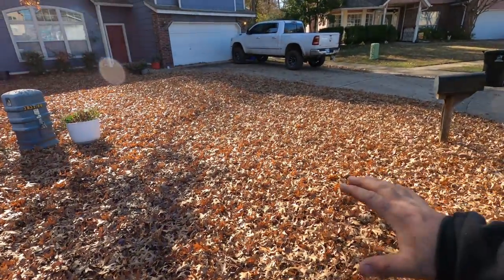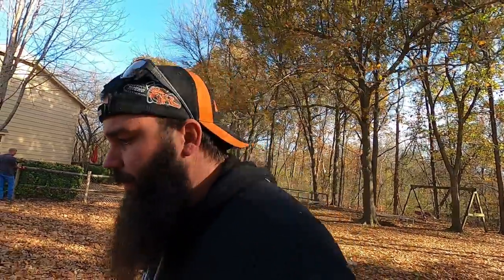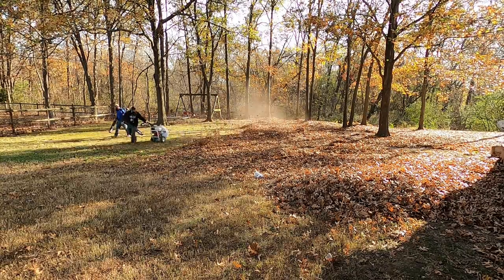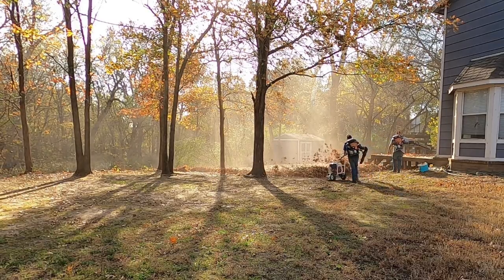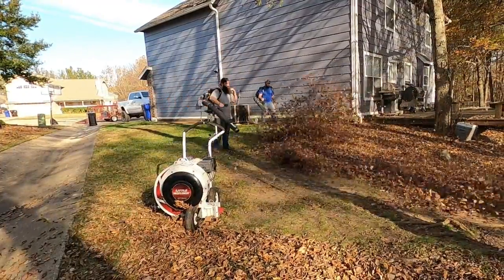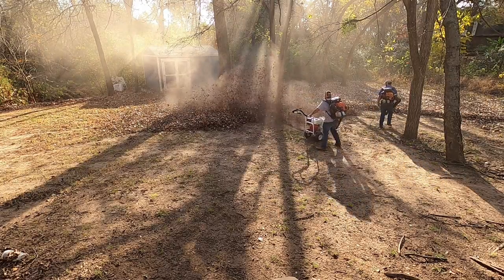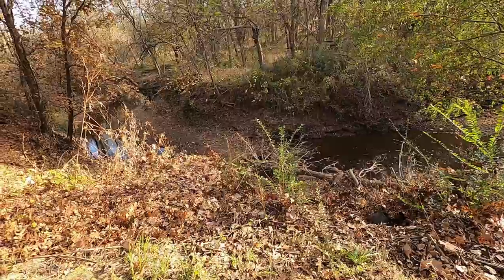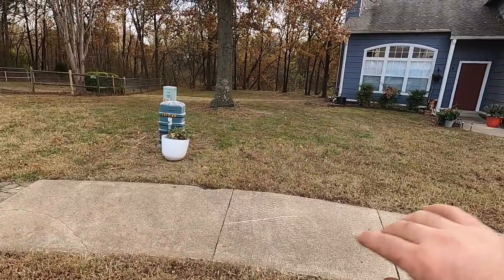Start to finish Leaf removal - leaf removal tips for beginners - leaf removal start up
In this Lawn care juggernaut video I show a Start to finish leaf removal job that we recently preformed. I share several leaf removal tips for beginners that will help home owners, business owners or anyone looking for leaf removal start up tips. I don't show you how to start a leaf blower but I do touch on how I price leaf removal.

Our Weedeater:
ECHO PAS-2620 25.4cc 2-Stroke Professional Gas Attachment Engine

Attachments that we use:
Echo  Power Pruner Attachment
Echo 3 ft. PAS Attachment Extension
Echo  Curved Shaft Edger Attachment
Echo Straight Shaft Trimmer Attachment:
Echo Speed-Feed 400 Universal Trimmer Head

Hand tools that we use a lot:
Fiskars Steel Bypass Pruning Shears
Gerber Gator Machete with Sheath

2 cycle oil mix that we use:
48PK Echo Oil 6.4 oz Bottles 2 Cycle Mix for 2.5 Gallon – Power Blend